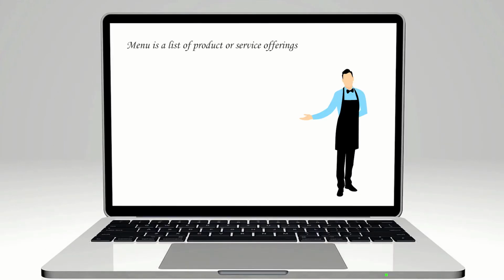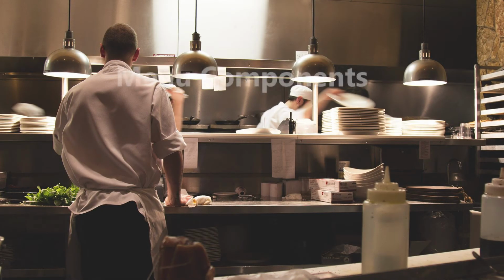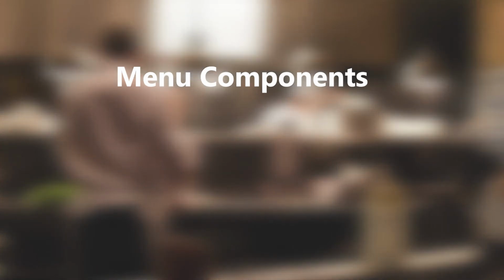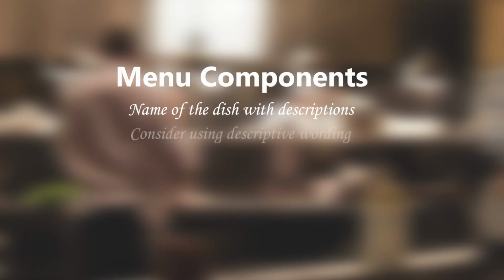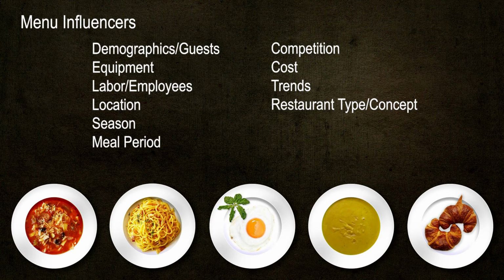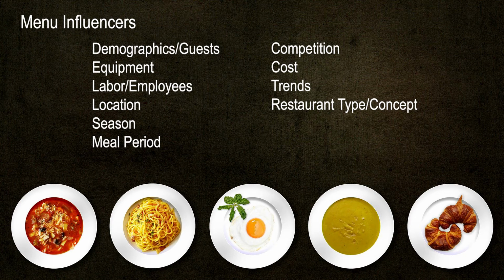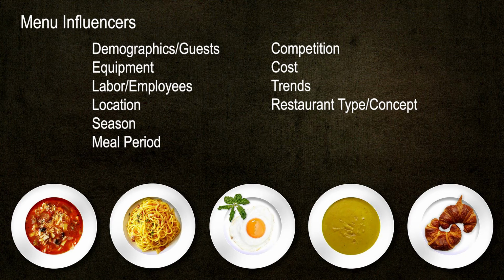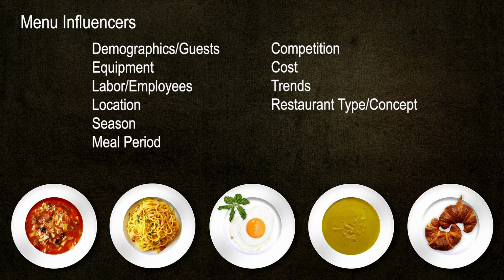HTM4305 Menu Planning ep.1